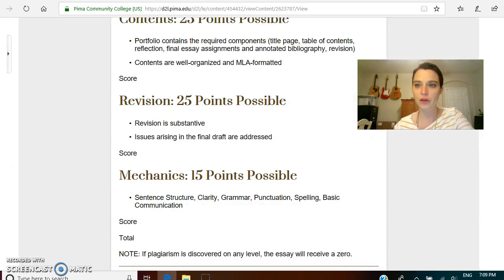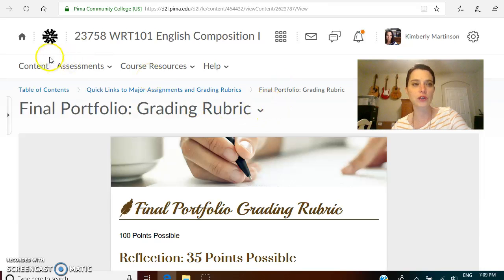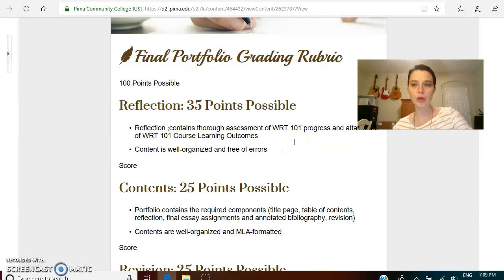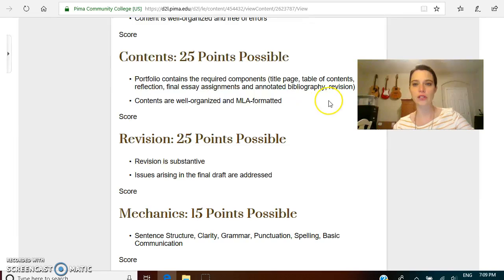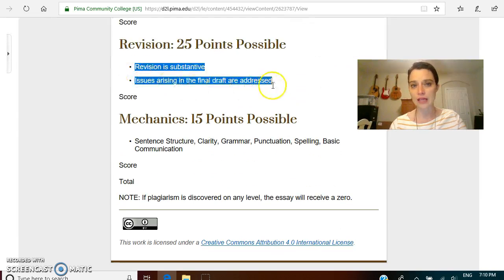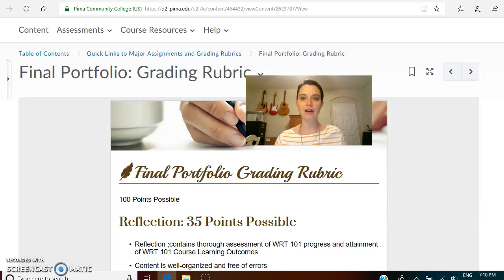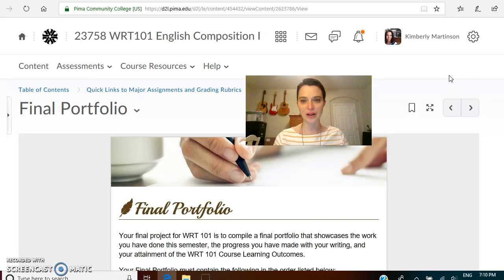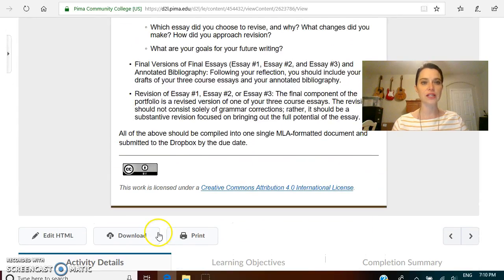WRT 101 Spring 2019 3.10.19